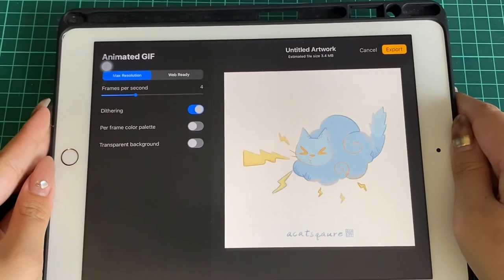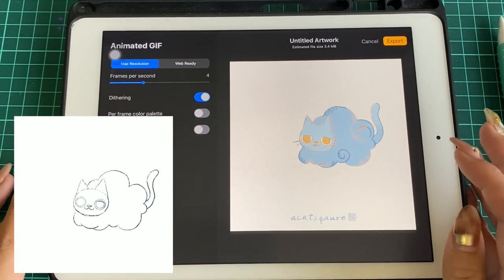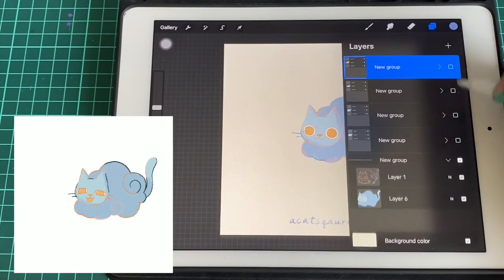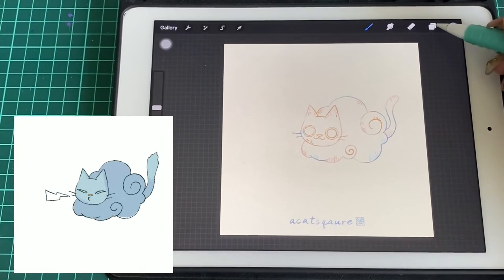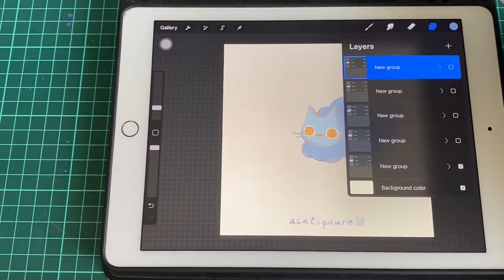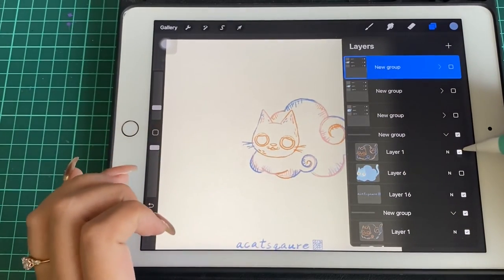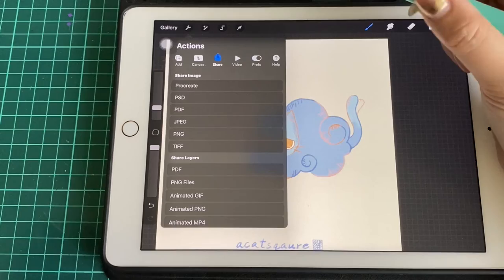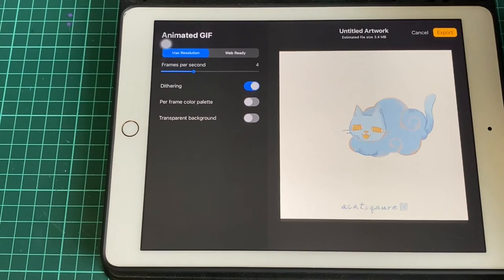✧˖° Inktober Draw with Me, Animation Tutorial with Procreate, and more! - StudioVlog 005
Hello my friends!! This is Athena, aka acatsquare. Welcome to my studio vlog!!
This week, I have a mini tutorial of how to make animation (gif) on procreate. Also had a lot of drawing for inktober!
It's my first time talking on my video and I'm super nervous. Hope you like it.

✨HALLOWEEN SHOP UPDATE IS LIVE✨

✧˖° Socials
• My Etsy shop

✧˖° Tools
• Sketchbook: Arteza Watercolor Book 8.25", Stillman & Birn Zeta Series Wirebound Sketchbook, 6" x 8", 270 gsm
• Art Supply: Posca Acrylic Paint Markers, Artistrol Paint Pen, Arteza Gouache
• What printer do you use? Canon TS8320
• Which machine do you use for cutting stickers? Cricut Maker
• What drawing tablet do you use? iPad Pro 9.7"

✧˖° Music is from Youtube Music Library